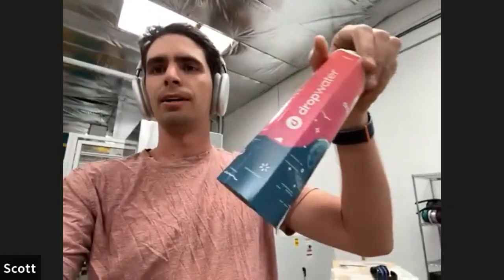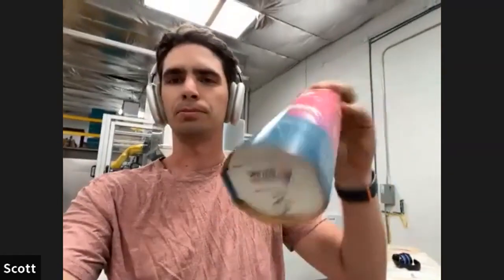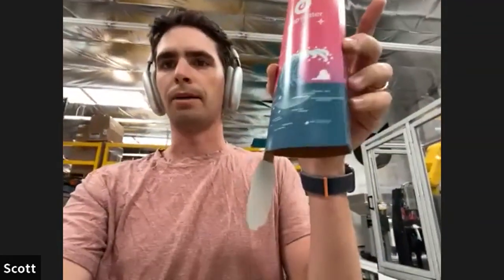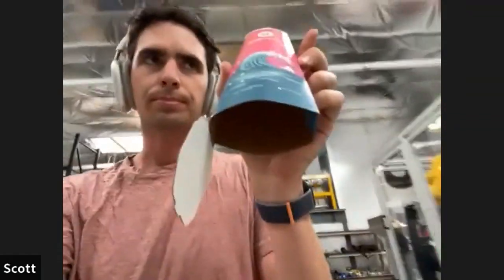Sustainable Packaging Podcast with Cory Connors Episode 127 Drop Water Scott Edwards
What if your drinks could be bottled right where you purchase them? This would reduce freight and create a very sustainablepackaging movement. This is @dropwaterco and their leader @MrDeltaRuler is doing amazing things in the world of sustainability